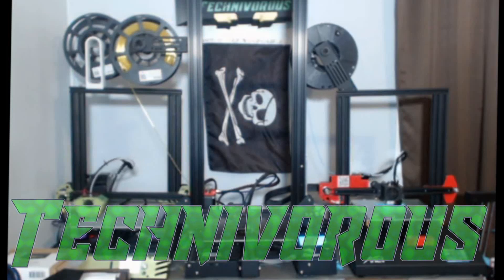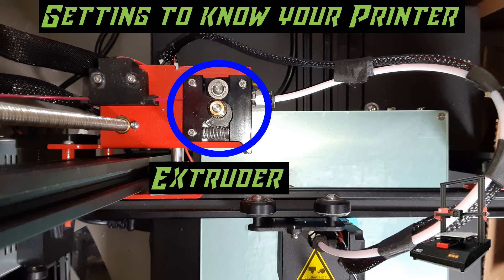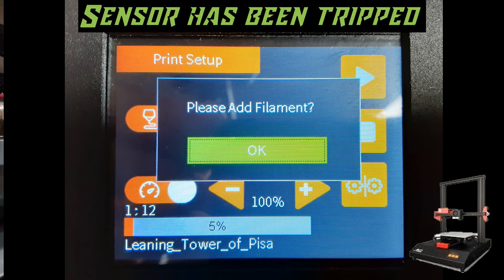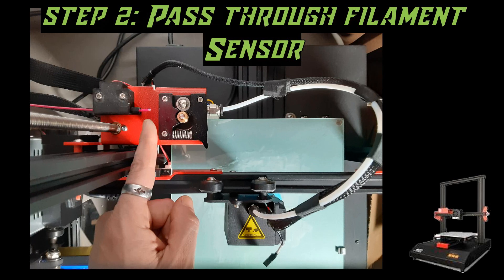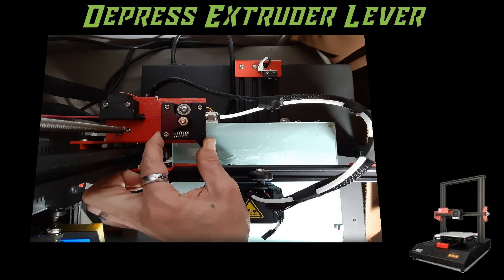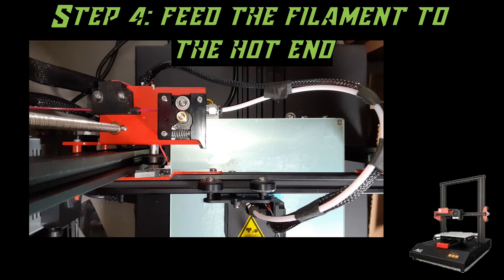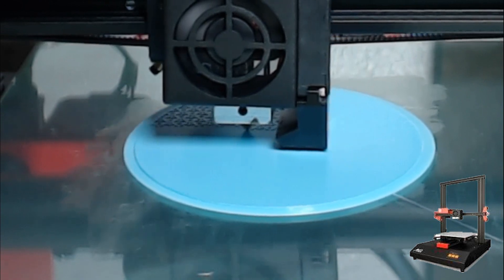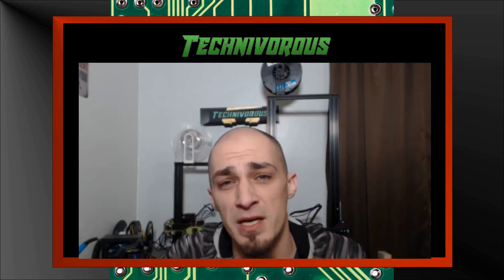3d Printing with the ET4 - How to load filament!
this et4 is quickly becoming a mainstay in my shop. today were going to go over switching filament, and this process works for pretty much all fdm/fff technology printers! come and watch!

of course the link to this printer, the ANET ET4:

ender 3:
ender5:
Tevo Tarantula pro:(my favorite ATM)

Amazing Capricorn PTFE tube:

20 pack of nozzles

Technivorous
902 n Hughes